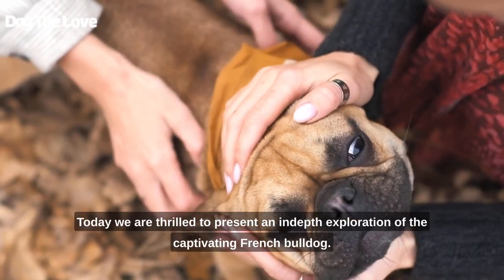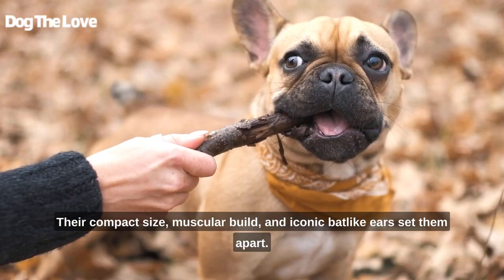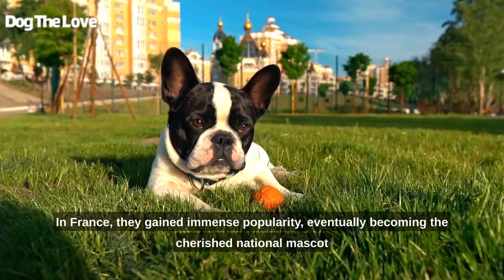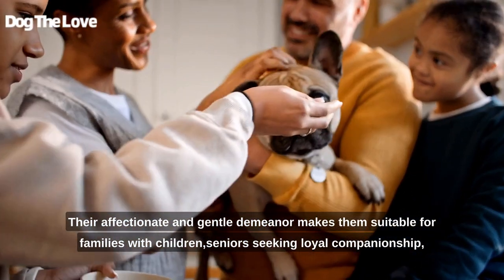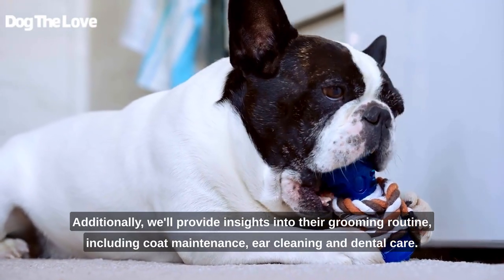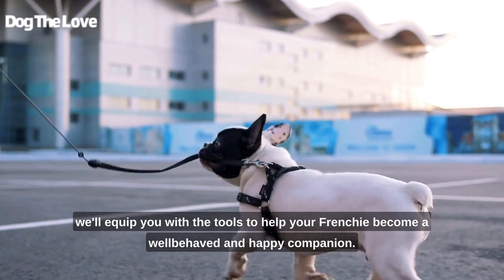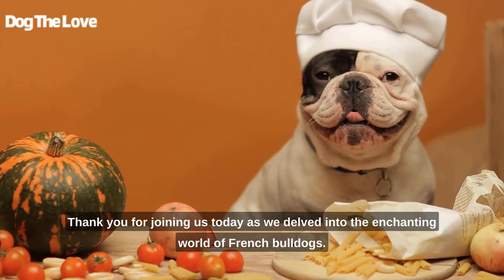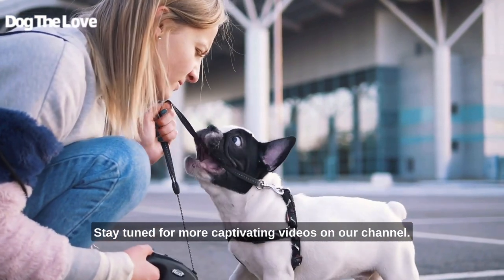French Bulldogs: The Perfect Companion for All Lifestyles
Discover the enchanting world of French Bulldogs in this comprehensive video! From breed characteristics to care and training tips, we cover everything you need to know about French Bulldogs. Fall in love with their adorable personalities, learn about grooming needs, and find out if they're the perfect fit for your family. Join us and unlock the secrets of French Bulldogs today! 🐾✨